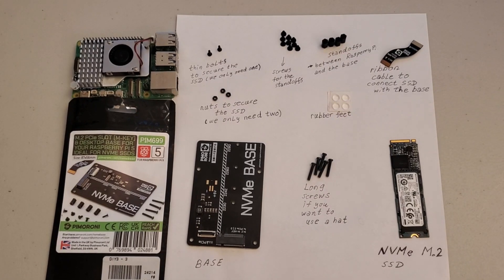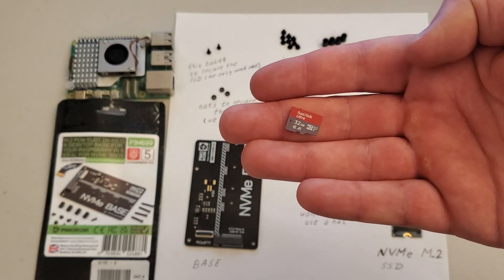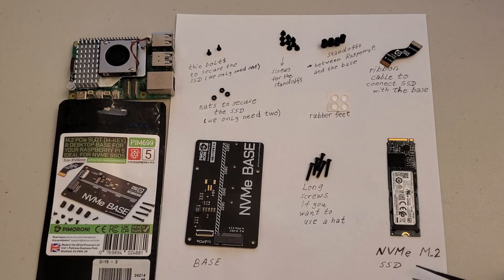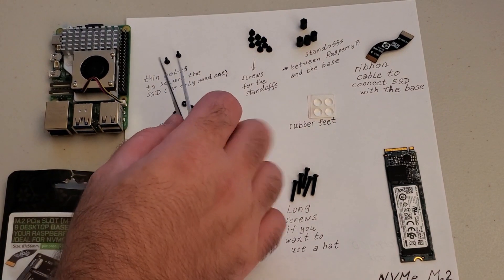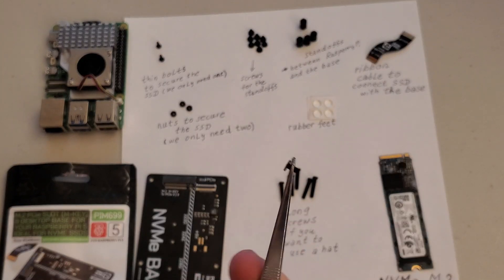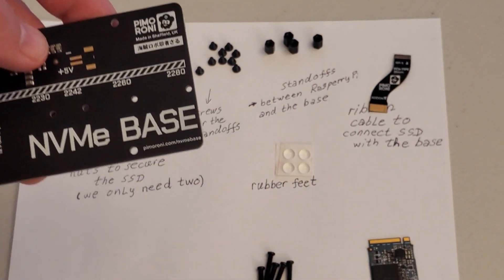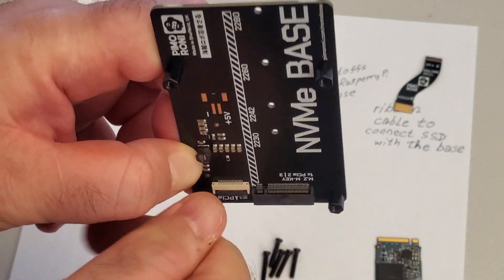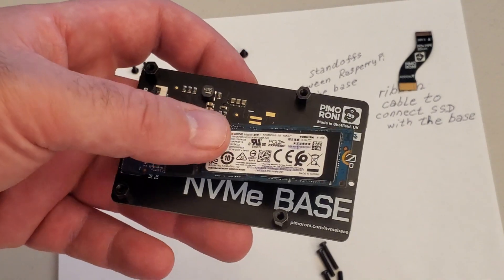Install and Connect Pimoroni NVMe Base and SSD and Base to the Raspberry Pi 5 - Improve Speed RPi5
In this tutorial, we explain how to correctly connect and install NVMe SSD and base to the Raspberry Pi 5. We explain how to connect  Pimoroni NVMe Base and SSD (Solid State Drive) to Raspberry Pi.

Non-volatile memory is abbreviated as NVMe. These are really fast disks that should be faster than the classical SSD disks. However, they are more expensive than classical SSD disks and micro-SD cards. Here is one example that I will test in future tutorials. To use them with Raspberry Pi, you need to purchase additional mount board and some other components. For example, I purchased this base that is used to mount my NVMe disk. This base is mounted below the Raspberry Pi. Then, if you go with this option, you will also need a USB adapter that will connect the NVMe disk to your computer such that you can create a bootable NVMe disk.